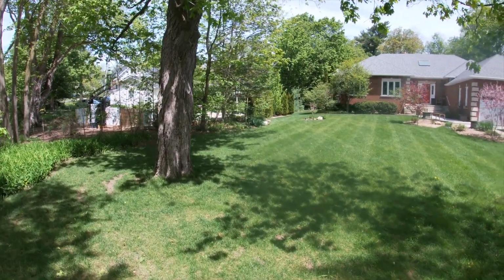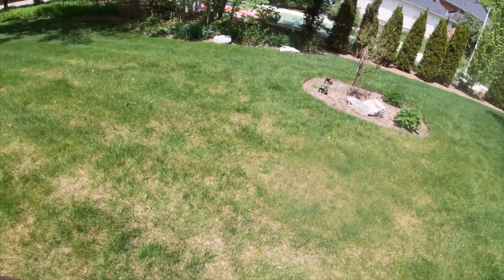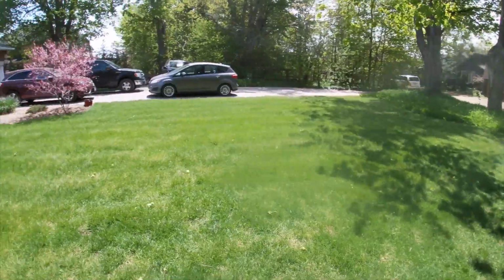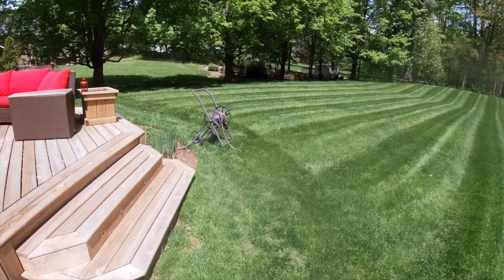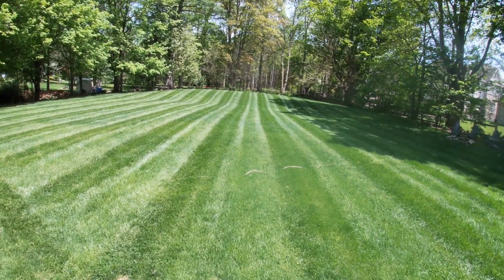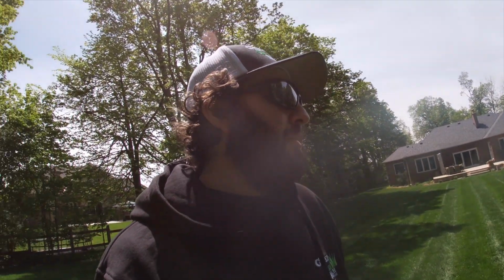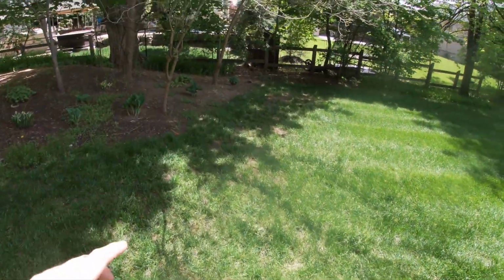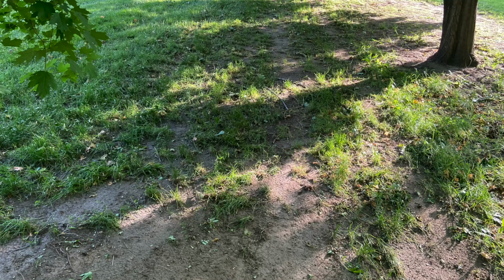Get Your Lawn Ready For Summer! | Lawn Update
It's time for a lawn update. We go over updates for the front back and side lawn as well as Plans for what is up coming this summer. What a spring it has been from months worth of rain in a single week to, decease problems and much more! In this video we also go over summer lawn tips, how to battle the heat and drought stress and what you can do now to prepare yourself. Stay-tuned for more updates.

As always any questions about your Lawn, leave them in the comments down below or send them to
Pictures Welcome!

Here are some links to some of the products mentioned in this video!